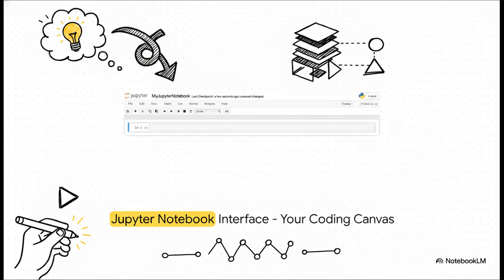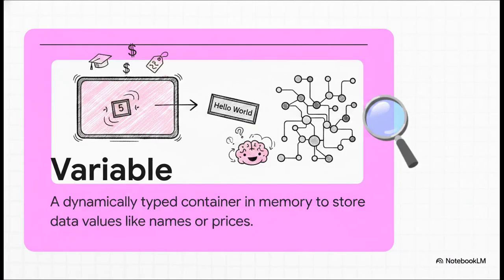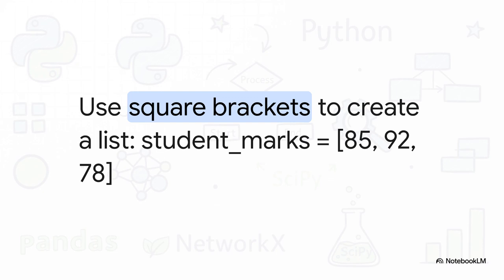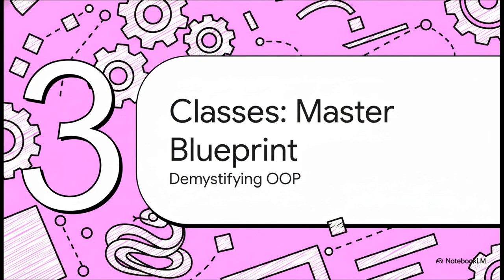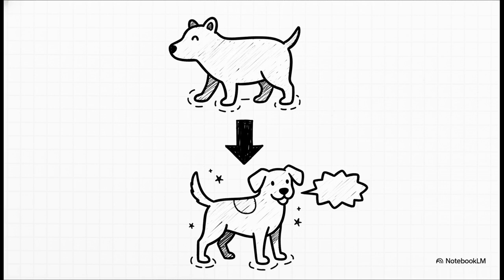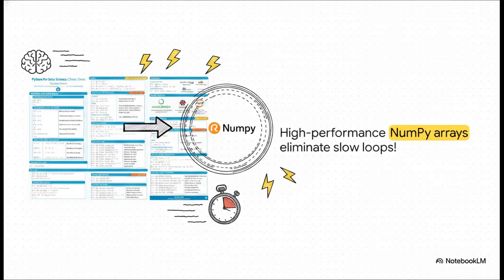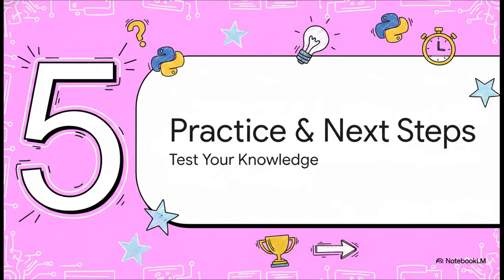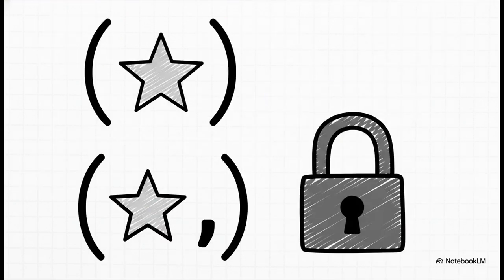Python Full Course for Beginners 2026 overview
Video 1
Title:
Python Full Course for Beginners 2026 | Part 1 - Introduction, Installation & First Program
Description:
textHello Friends!

Welcome to Complete Python Master Course. This is Part 1.

In this video we cover:
• Installation of Python and VS Code
• First Hello World Program
• Print function and Comments

Timestamps:
00:00 - Namaste & Introduction
02:30 - Why Learn Python?
05:45 - Features of Python
09:20 - Installing Python & VS Code
14:50 - First Python Program
18:40 - Print Function & Comments
23:15 - Summary

Video 2
Title:
Python Variables and Data Types Tutorial | Part 2 | Python Full Course 2026
Description:
textHello Friends!

Part 2: Variables and Data Types in Python.

Topics Covered:
• Variables
• int, float, str, bool, None
• Type Conversion

Timestamps:
00:00 - Introduction
03:10 - What are Variables?
07:45 - All Data Types Explained
13:20 - Type Conversion
17:50 - Common Mistakes
22:30 - Practice Questions

Video 3
Title:
Python Operators Tutorial | Arithmetic, Logical, Comparison | Part 3
Description:
textHello Friends!

Part 3: Complete Operators in Python.

Timestamps:
00:00 - Introduction
02:40 - Arithmetic Operators
06:50 - Assignment Operators
10:15 - Comparison Operators
13:40 - Logical Operators
17:25 - Membership & Identity Operators
22:10 - Summary

Video 4
Title:
Python Strings Full Tutorial | String Methods, f-strings, Slicing | Part 4
Description:
textHello Friends!

Part 4: Everything about Strings in Python.

Timestamps:
00:00 - Introduction
03:30 - String Basics & Methods
09:45 - String Formatting & f-strings
14:20 - String Slicing
19:10 - Common Mistakes
23:50 - Practice Questions

Video 5
Title:
Python If Else Elif Tutorial | Conditional Statements | Part 5
Description:
textHello Friends!

Part 5: If, Elif, Else and Nested Conditions.

Timestamps:
00:00 - Introduction
03:15 - If Statement
07:40 - If-Elif-Else
12:25 - Nested If
16:50 - Ternary Operator
21:30 - Summary

Video 6
Title:
Python For Loop and While Loop Tutorial | Break, Continue, Pass | Part 6
Description:
textHello Friends!

Part 6: Loops in Python (For & While).

Timestamps:
00:00 - Introduction
04:10 - For Loop
09:30 - While Loop
14:20 - Break, Continue, Pass
19:45 - Else with Loops
24:10 - Summary

Video 7
Title:
Python Lists and List Comprehension Full Tutorial | Part 7
Description:
textHello Friends!

Part 7: Lists & List Comprehension.

Timestamps:
00:00 - Introduction
03:45 - List Basics & Methods
10:30 - List Slicing
15:20 - List Comprehension
20:45 - Summary

Video 8
Title:
Python Tuples, Sets and Dictionaries Complete Tutorial | Part 8
Description:
textHello Friends!

Part 8: Tuples, Sets & Dictionaries.

Timestamps:
00:00 - Introduction
02:50 - Tuples
07:30 - Sets
12:40 - Dictionaries
19:15 - Summary

Video 9
Title:
Python Functions Tutorial | *args, **kwargs, Lambda, Recursion | Part 9
Description:
textHello Friends!

Part 9: Functions in Python (Basic to Advanced).

Timestamps:
00:00 - Introduction
04:20 - Basic Functions
09:50 - *args & **kwargs
14:30 - Lambda Functions
18:45 - Recursion
23:20 - Summary

Video 10
Title:
Python OOP Full Tutorial | Classes, Objects, Inheritance | Part 10
Description:
textHello Friends!

Part 10: Object Oriented Programming (OOP) in Python.

Timestamps:
00:00 - Introduction
05:10 - Class & Object
10:45 - __init__ Constructor
15:30 - Inheritance
20:20 - Polymorphism
25:15 - Summary

Video 11
Title:
Python File Handling Tutorial | Read, Write, CSV, JSON | Part 11
Description:
textHello Friends!

Part 11: File Handling in Python.

Timestamps:
00:00 - Introduction
04:30 - Reading & Writing Files
10:15 - CSV Files
15:40 - JSON Files
21:00 - Summary

Video 12
Title:
Python Exception Handling Tutorial | Try Except Finally | Part 12
Description:
textHello Friends!

Part 12: Exception Handling in Python.

Timestamps:
00:00 - Introduction
03:40 - Try & Except
08:25 - Else & Finally
12:50 - Custom Exceptions
17:30 - Summary

Video 13
Title:
Python Advanced Concepts | Generators, Decorators, Iterators | Part 13
Description:
textHello Friends!

Part 13: Advanced Python Topics.

Timestamps:
00:00 - Introduction
05:20 - Iterators & Generators
11:45 - Decorators
17:30 - Closures
22:10 - Map, Filter, Reduce
26:45 - Summary

Video 14
Title:
Python Regular Expressions and DateTime Tutorial | Part 14
Description:
textHello Friends!

Part 14: Regular Expressions, DateTime, Collections & Itertools.

Timestamps:
00:00 - Introduction
04:15 - DateTime Module
09:40 - Regular Expressions
15:20 - Collections & Itertools
21:00 - Summary

Part 15: Introduction to NumPy, Pandas & Matplotlib.